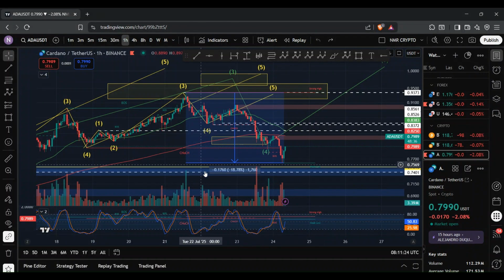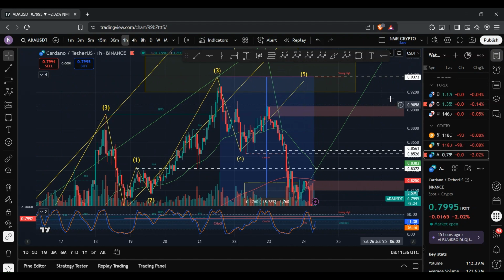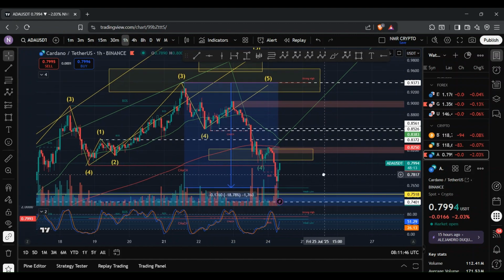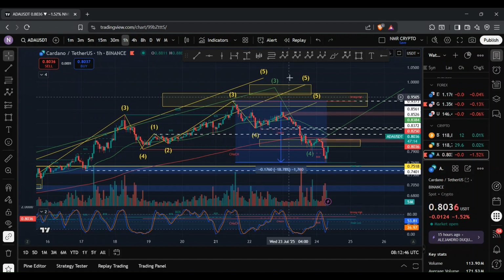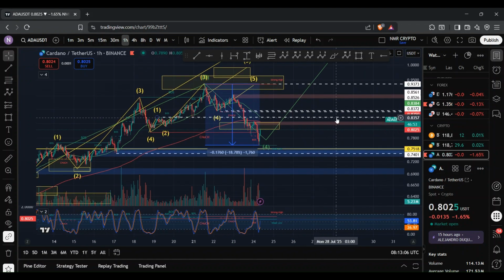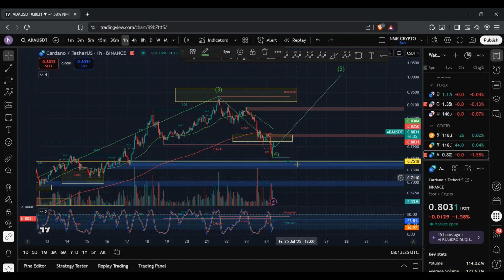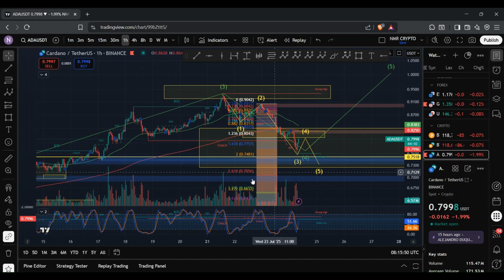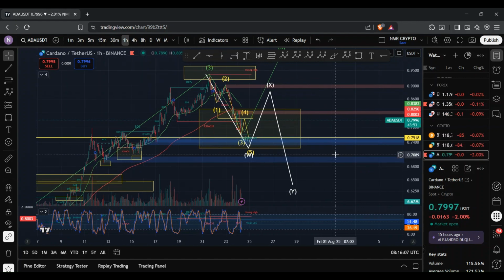Cardano ADA Technical Analysis: ADA Drops More Than 18%! Elliott Wave Theory